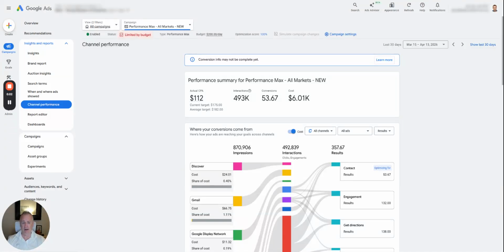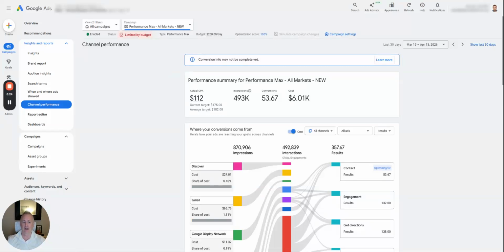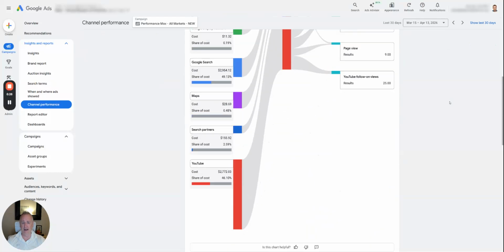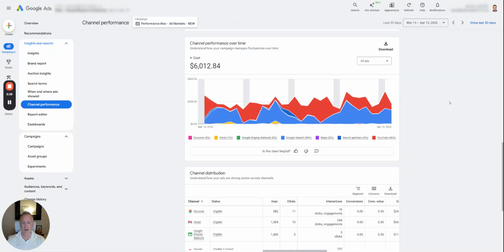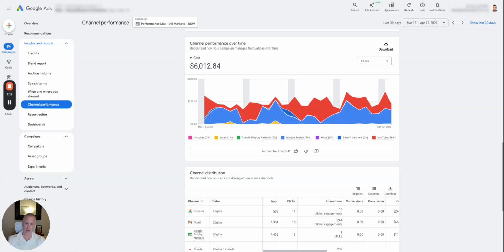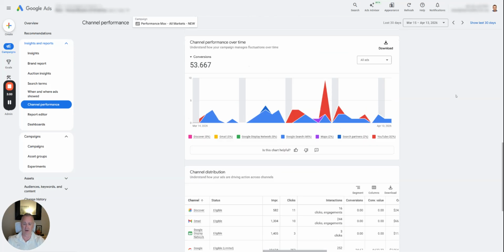PMAX Channel Performance Over Time Graph 📈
Google has launched a new PMAX report called the channel performance over time graph, and it shows how spend and metrics change over time across channels like Search, YouTube, Display, and Discover. I used it recently to diagnose a client where PMAX spend was taking share from Search and upper funnel. Over months, PMAX was spending less on upper funnel, and brand search volume was declining. I scaled back PMAX spend, expanded broad match on Search, and planned Demand Gen to rebuild awareness.